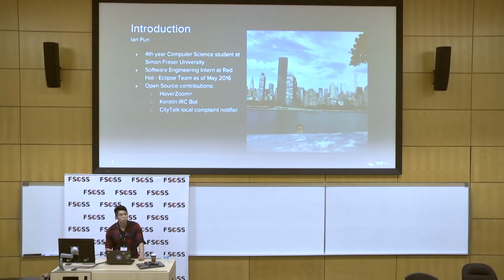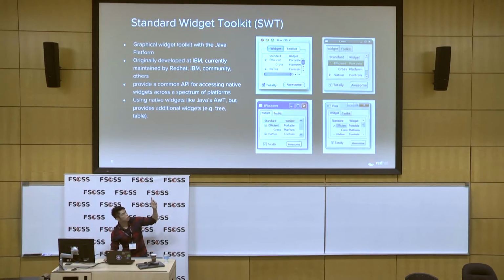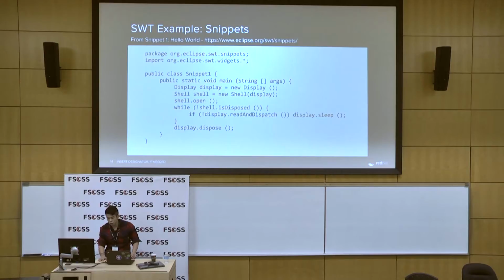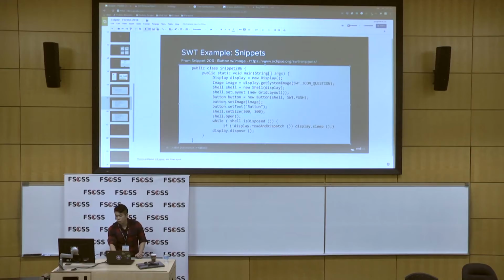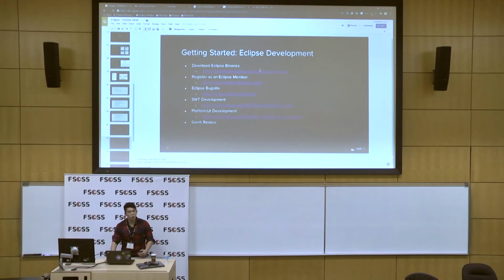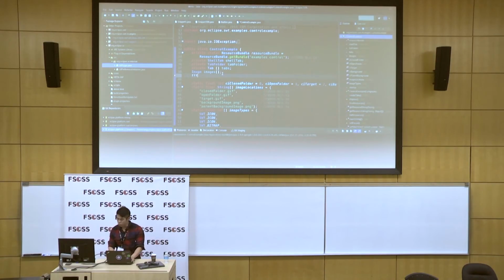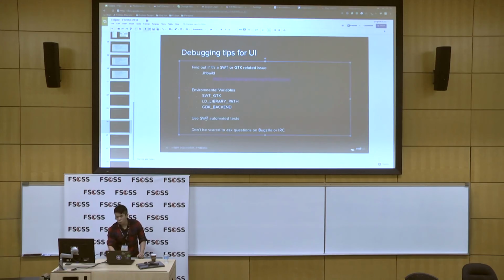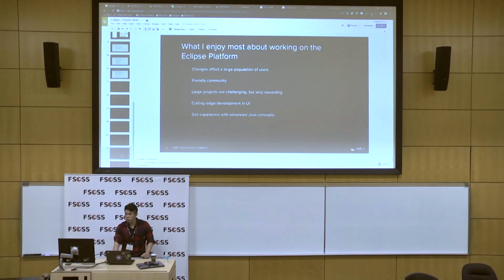FSOSS 2016: Developing Eclipse IDE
Speaker: Ian Pun, Software Engineering Intern for RedHat

Discussions of what it's like to work with an enormous IDE platform and focusing on what the community wants. We will be going through workflow enhancements, Gerrit reviews, automated tests, Bugzilla and others.